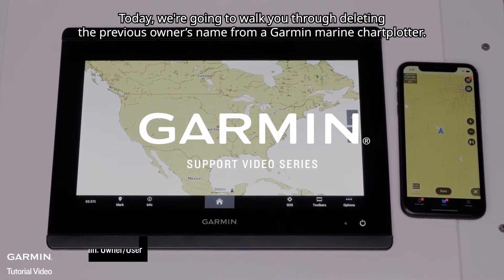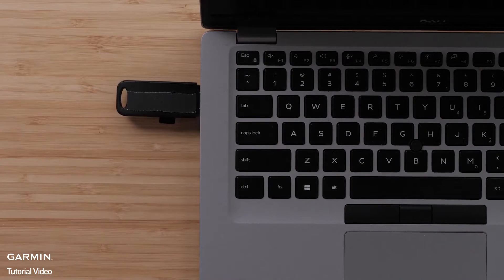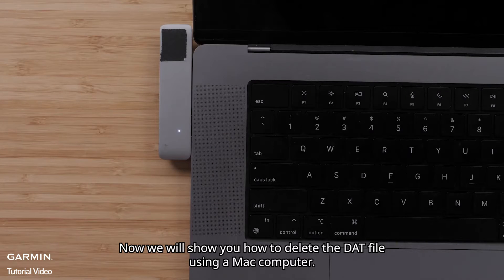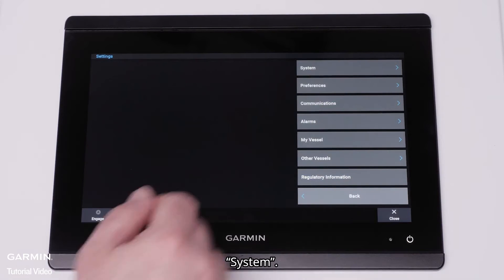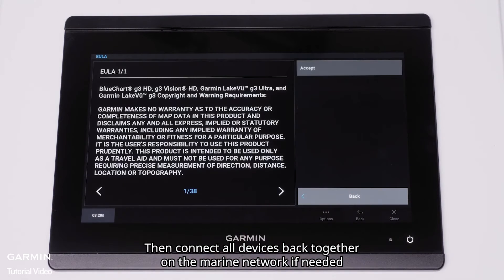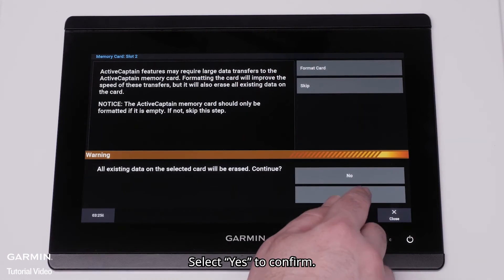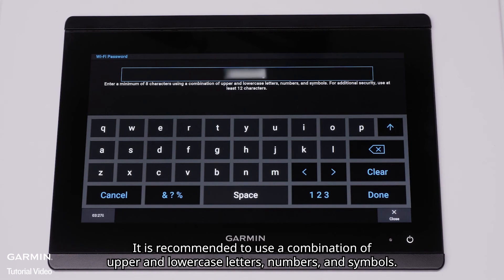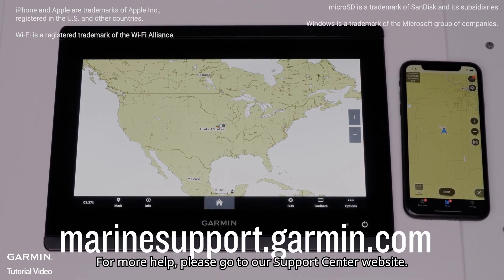Tutorial - Deleting ActiveCaptain Owner Information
Learn how to remove previous ActiveCaptain owner information from your compatible Garmin chartplotter.
0:00 Preparing micro/SD card
0:20 Deleting DAT file with PC
1:15 Deleting DAT file with Mac
1:37 Resetting chartplotter
2:38 Setting ActiveCaptain card
3:11 Setting Wi-Fi Network